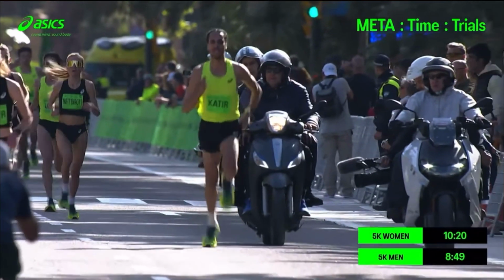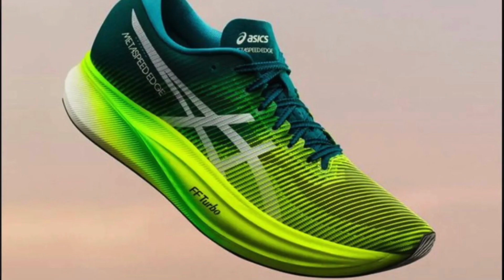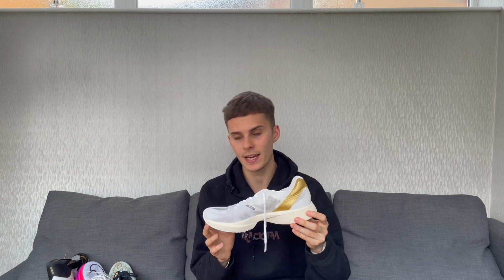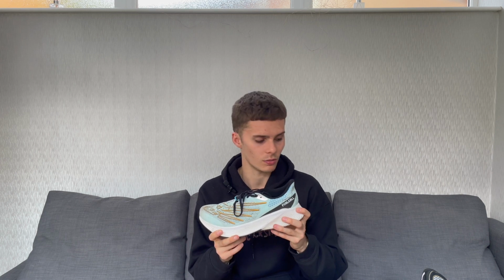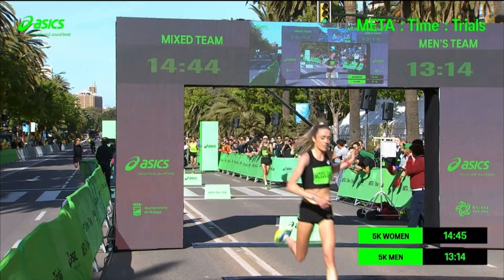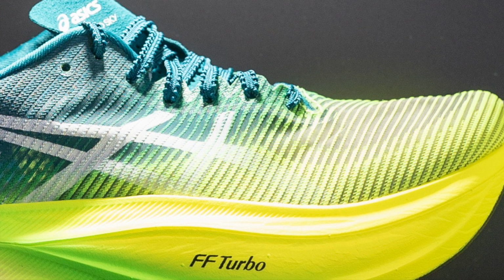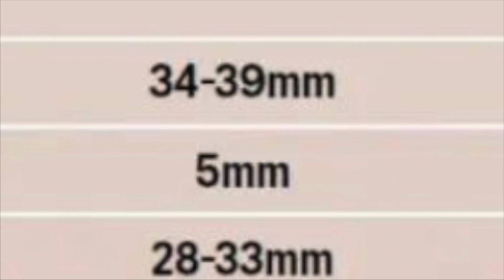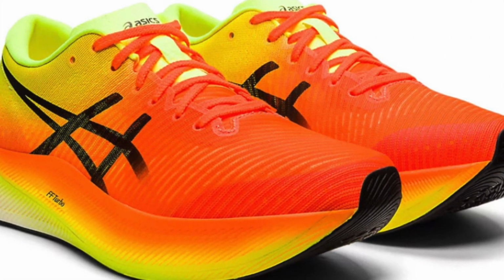NEW ERA OF SUPERSHOES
Asics look set to be the top dogs in road racing supershoes with their two new shoes the Asics Metaspeed sky+ and the Asics Metaspeed edge+ the Asics Metaspeed sky plus for stride length runners and the Asics Metaspeed edge plus for cadence runners.

Ben is running and Kofuzi were at the event so stay up to date with their youtube channels.

Asics took to the streets of Malaga to showcase their new shoes featuring athletes such as Mo Katir and Eilish Mccolgan. In an event called

Is this the best running shoe in 2022?

Timestamps:
0:00 Intro
1:43 Asics Metaspeed Sky+
2:42 Asics Metaspeed Edge+